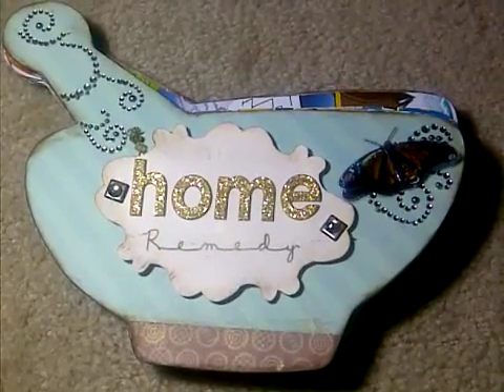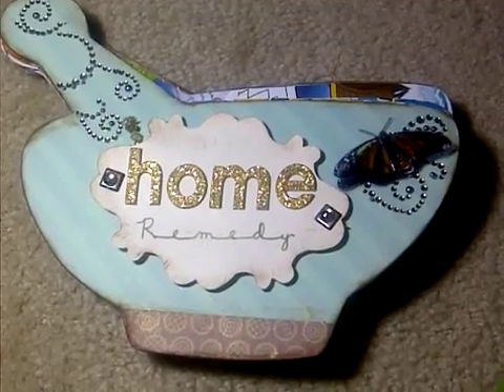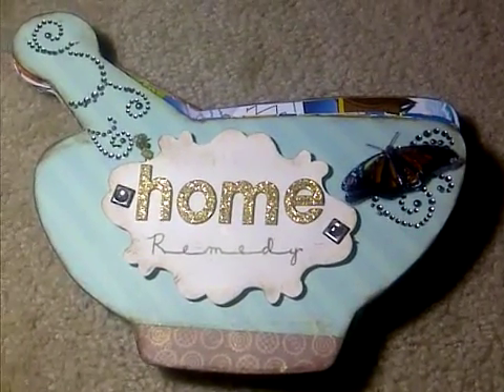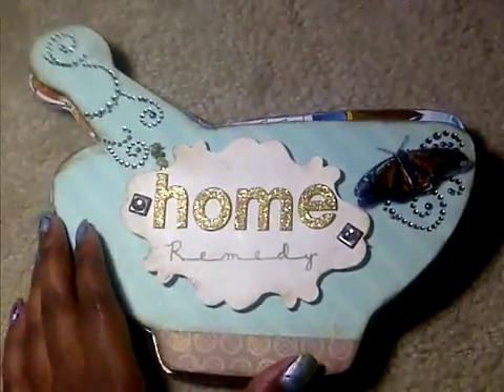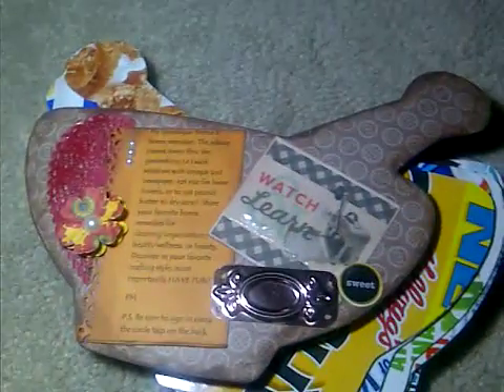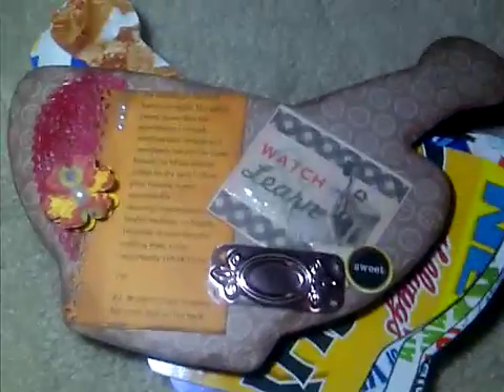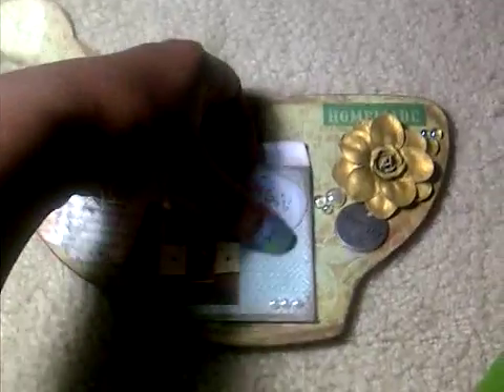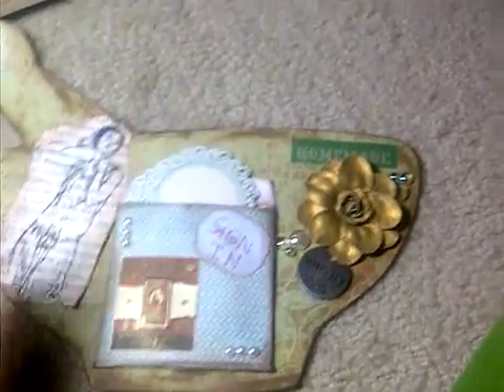YPP Travelogue-Home Remedy-Team Candace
Travelogue swap for Team Candace-